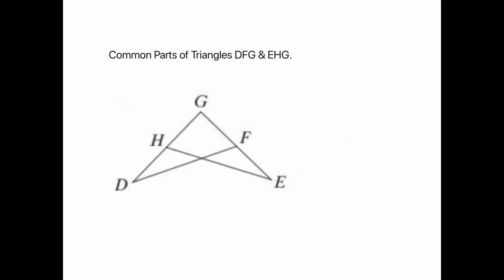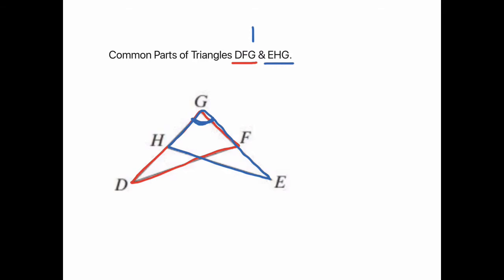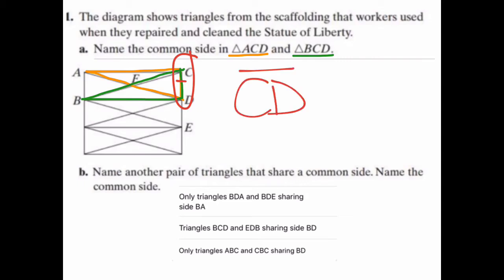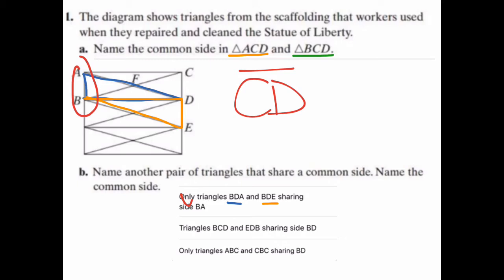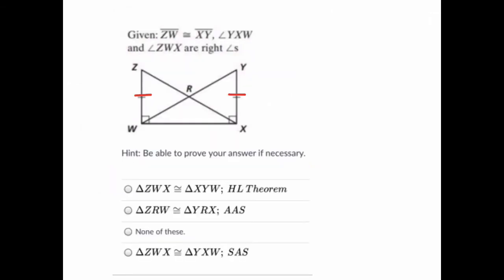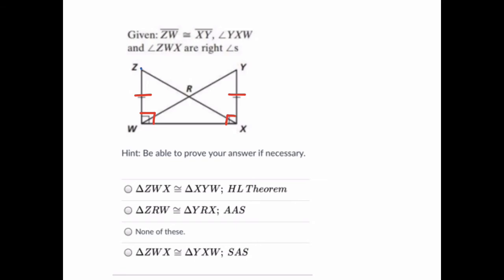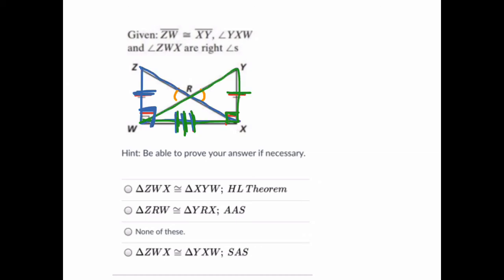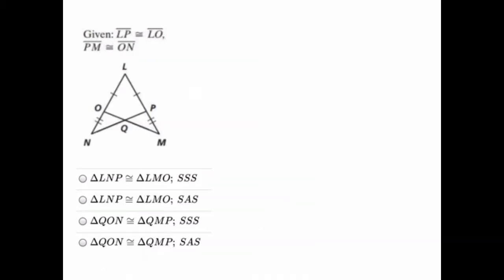Geometry Lesson 4-7